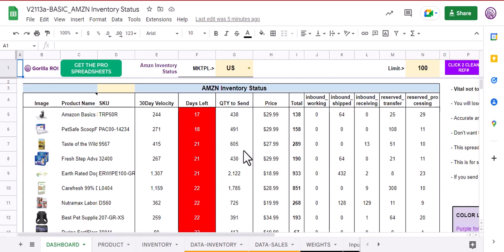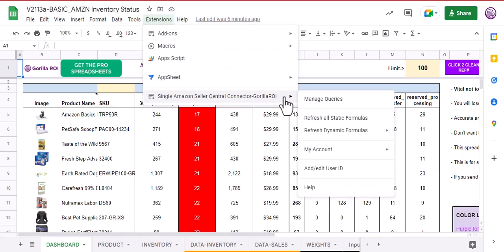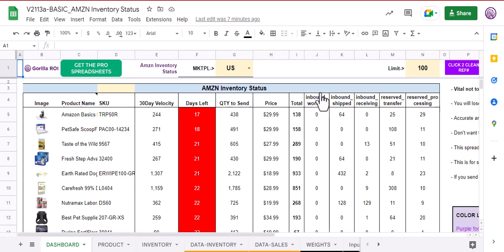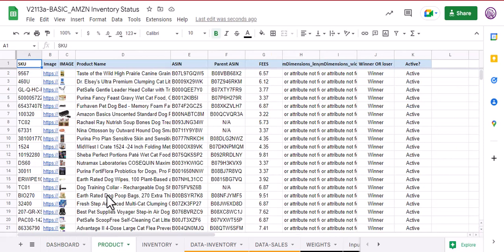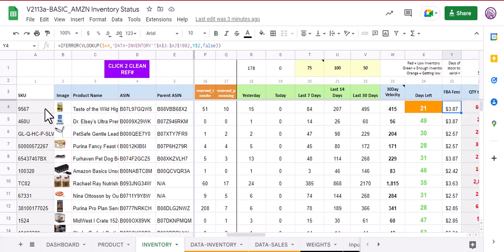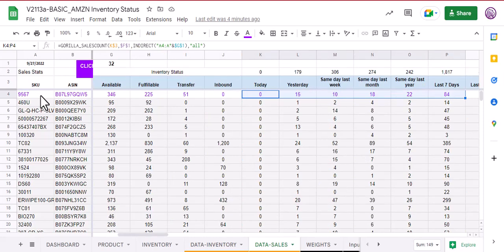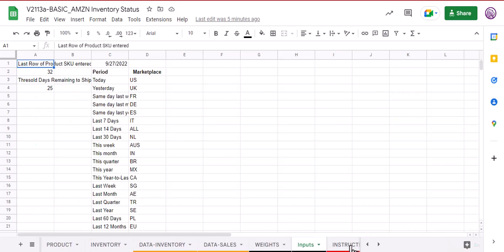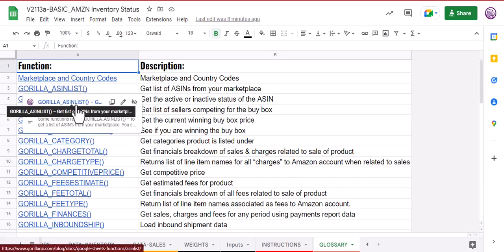BASIC Inventory Status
US
UK
FR
DE
ES
NL
AUS
IN
BR
MX
CA
SG
AE
and more.

Timecodes

0:00 Intro and Reminders
0:40 Add Subscription ID and reminders when an issue is encountered
1:42 PRODUCT Tab
1:51 INVENTORY tab
2:12 DATA-INVENTORY tab
2:25 DATA-SALES tab
2:49 WEIGHTS and INPUTS tab
3:16 INSTRUCTIONS and Color Legend tab
3:30 GLOSARRY tab